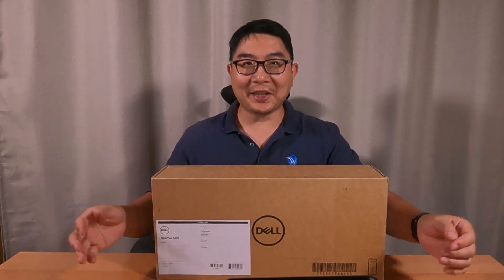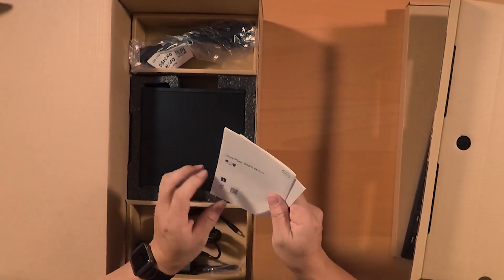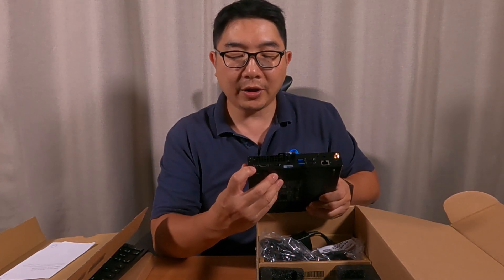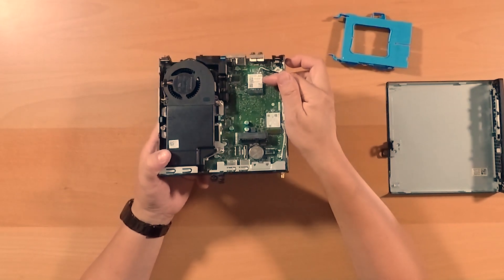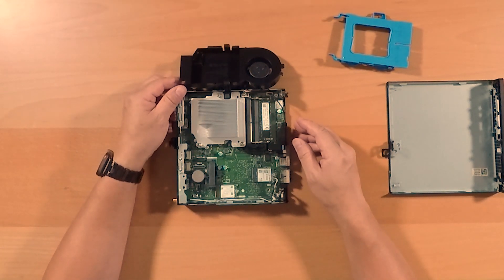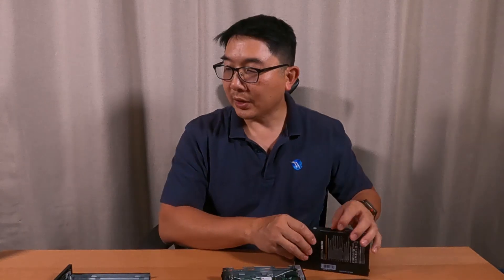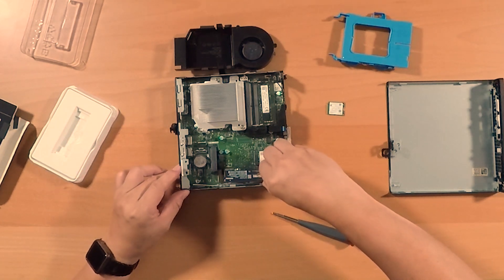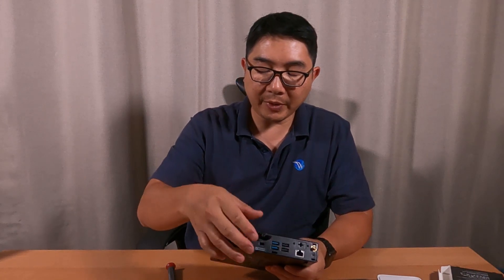OptiPlex 3080 Micro SFF Desktop Unboxing, Review, Upgrading, & Setup Tutorial | TechSavvyTeam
Watch us review this amazing OptiPlex 3080 Micro Small Form Factor Desktop!

0:00 - Introduction
0:44 - Unboxing & Review
2:38 - What's under the hood?
6:07 - Upgrading SSD Tutorial
8:49 - Conclusion

Company Owner: Larry Lee

Mount for OptiPlex: